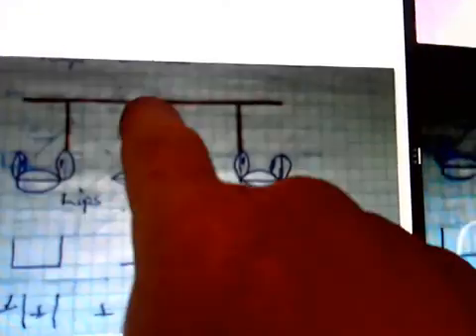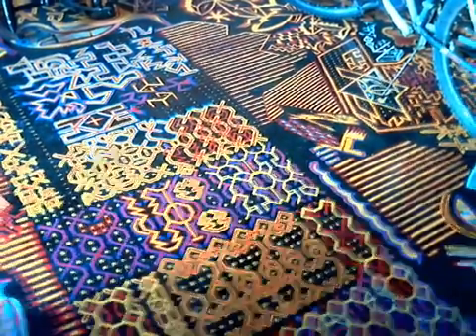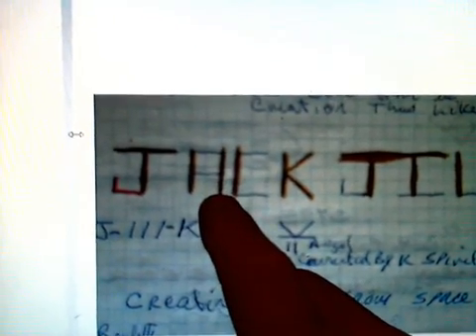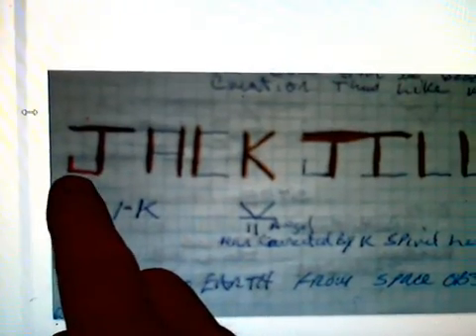CONDIMENTS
setting the table ..welcome into re Ala ti ve R ES..where all the numbers come to life with letters that hold a number.. LINK TO THE VIDEO OF THE SAME CONTENT FAST VOICE